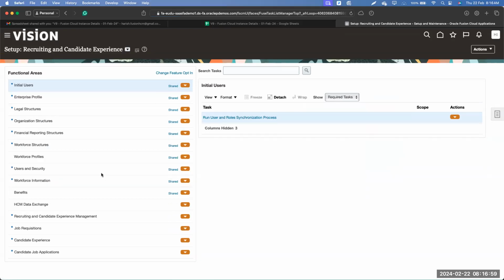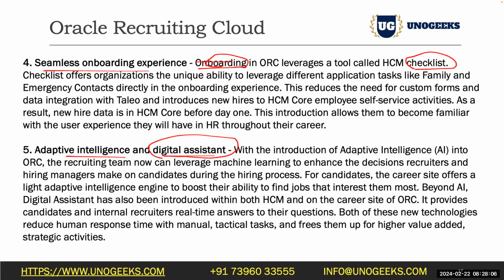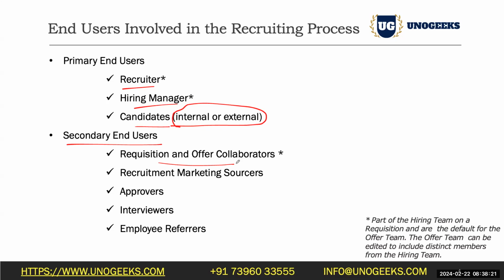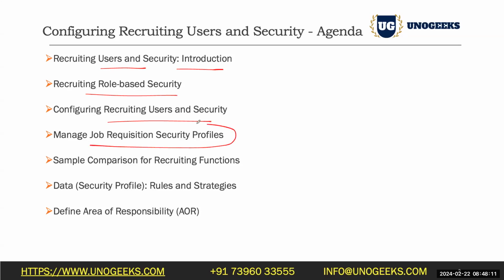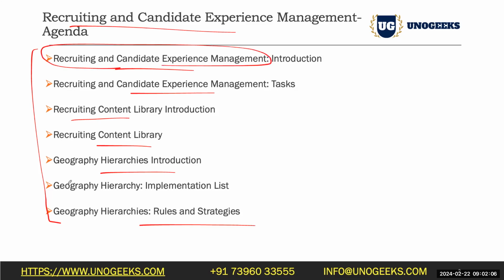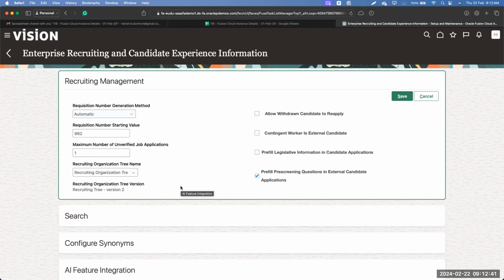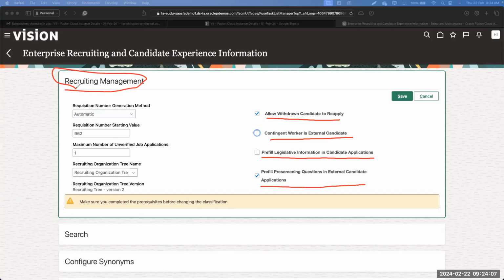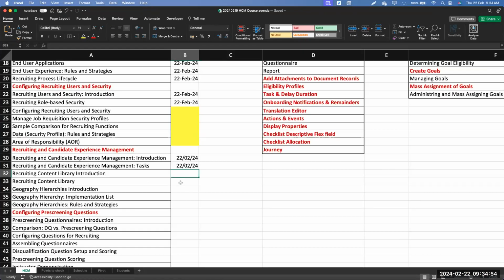Oracle Recruiting Cloud Training Demo Day 4 2024 | ORC Training